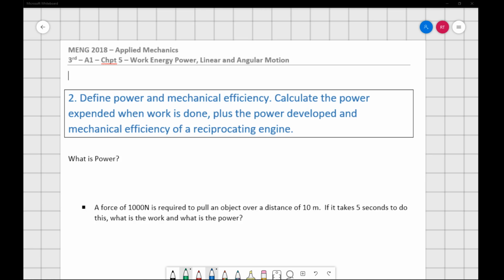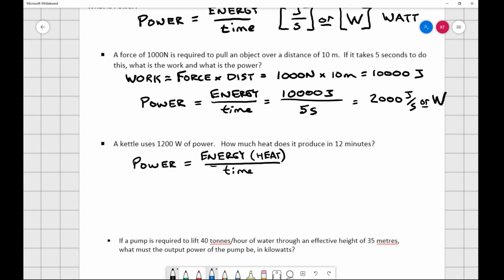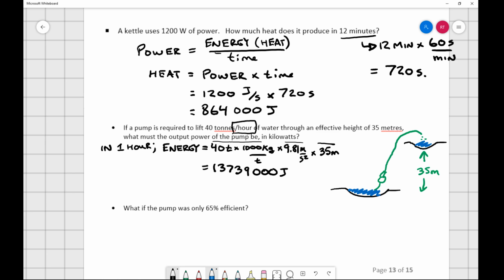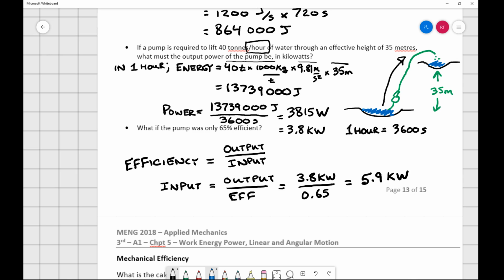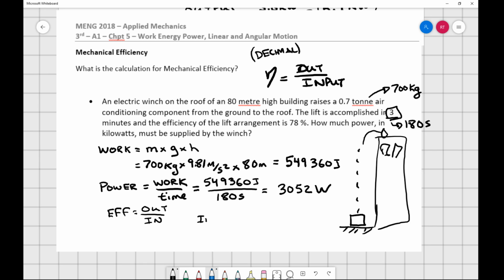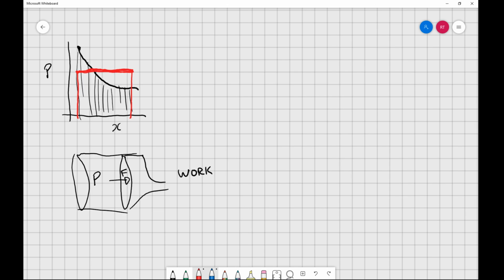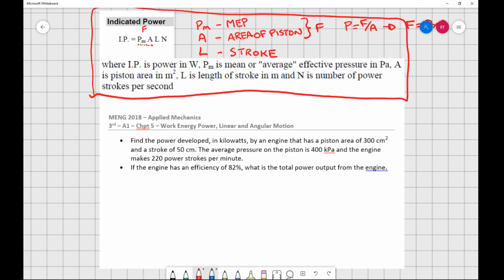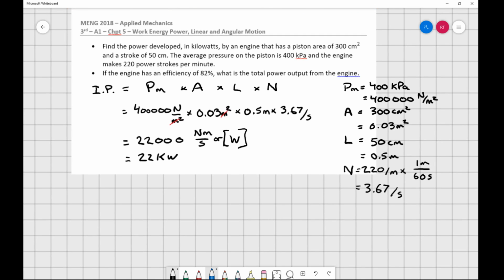MENG2018 - Georgian College - 3rd Class - A1 - Chpt 5 - Obj 2 - Power, Efficiency, Indicated Power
3rd Class - A1 - Chapter 5 - Objective 2
Power, Mechanical Efficiency, Indicated Power in a Reciprocating Engine
3A1
COVID19 Recovery, March 2020